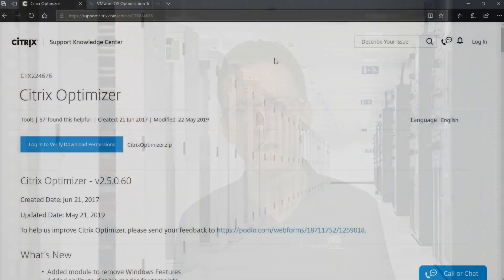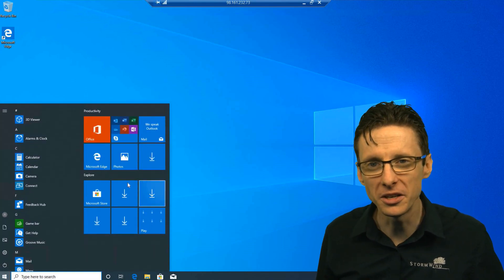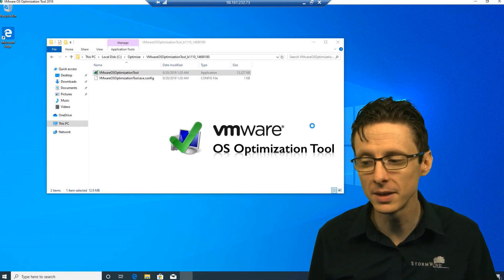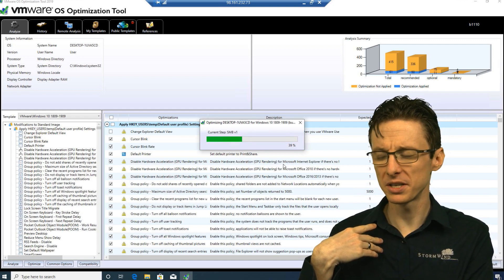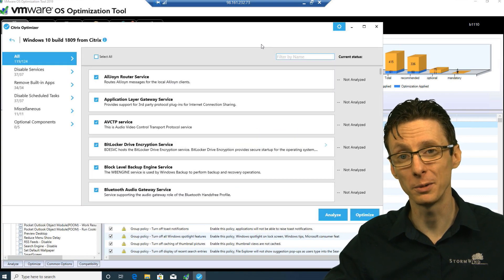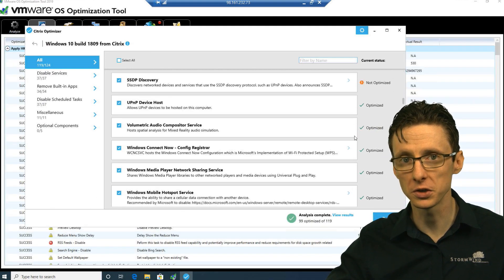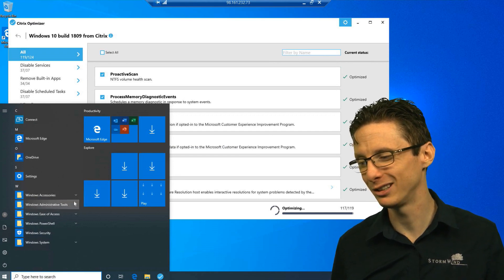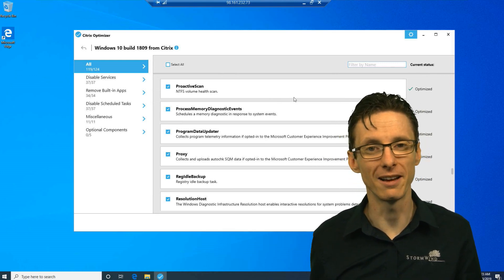Optimize Windows 10 for VDI Deployments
There are various programs and scripts to optimize Windows in VDI settings. Two useful ones are VMware's OSOT and Citrix Optimizer.